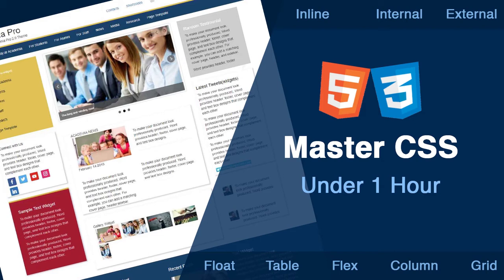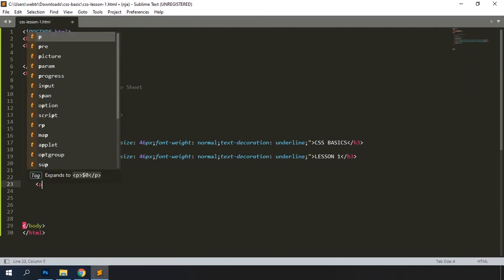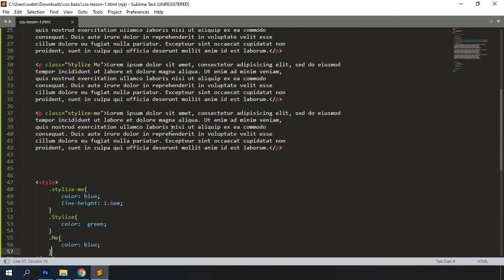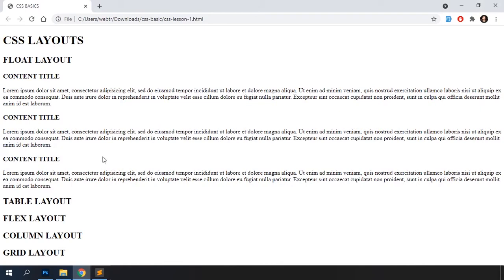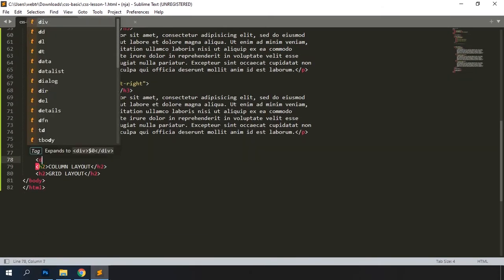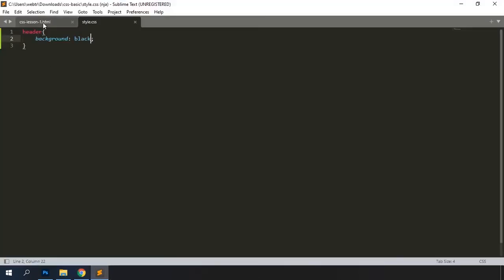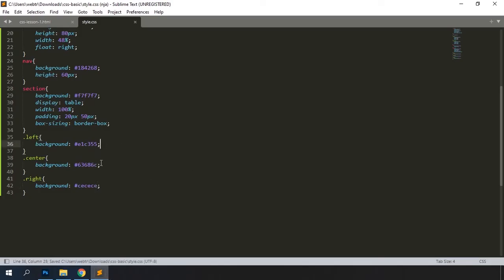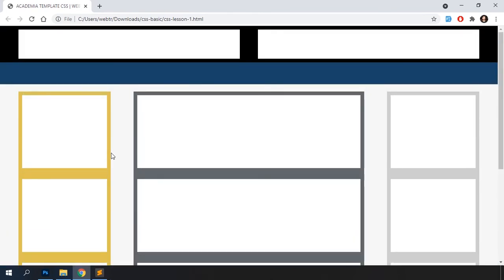Master CSS Under 1 Hour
Did you know what CSS actually means? Or, did you know, we can write CSS in three different ways? And, did you know we have five different CSS techniques to create a website layout? If your answer is no, you must watch this video till the end. In this video, we will be learning the basics of CSS. We will explore all the CSS types namely inline, internal and external CSS along with CSS layout options namely float, table, flex, column and grid layout. And then, we will recreate a beautiful webpage layout from wordpress academia theme. We will also look at some of the HTML markups, that we did not cover in our HTML lesson. If you haven't mastered HTML yet, please click on this to watch that video first. And then, get back to this video. If you already know about HTML, you are good to go through this video. Welcome to webtrickshome.

CSS TOPICS YOU SHOULD GO THROUGH